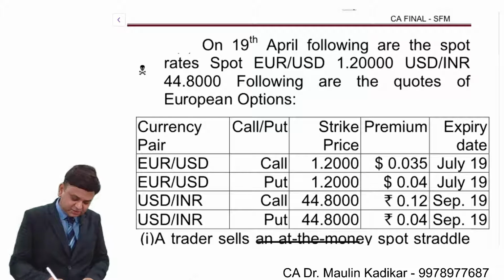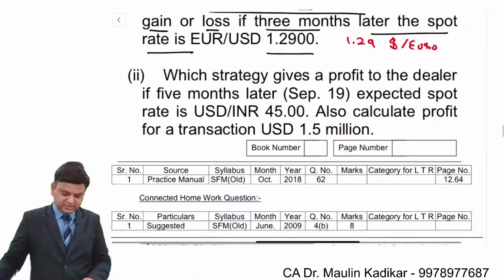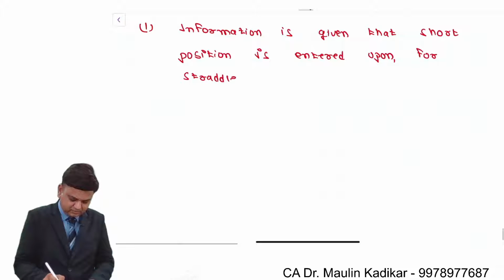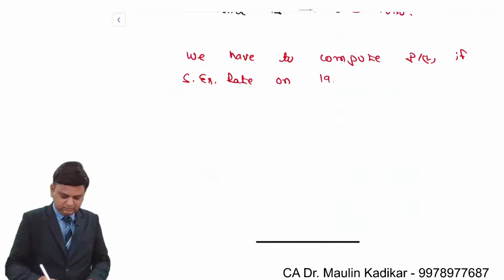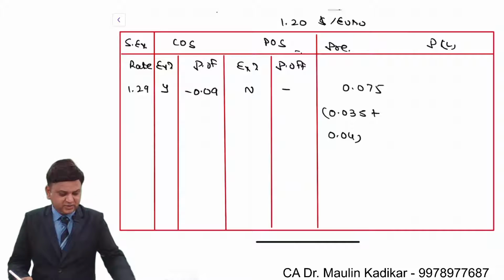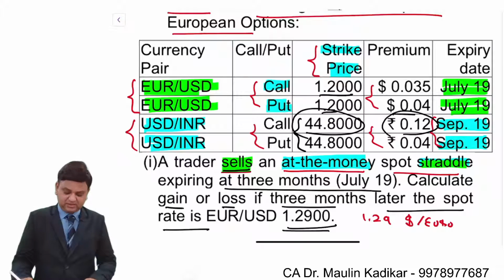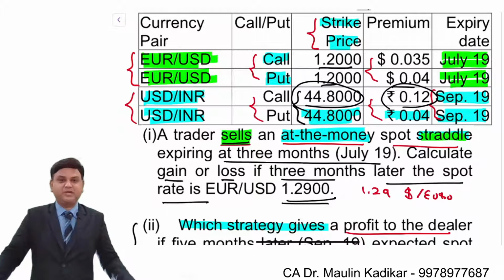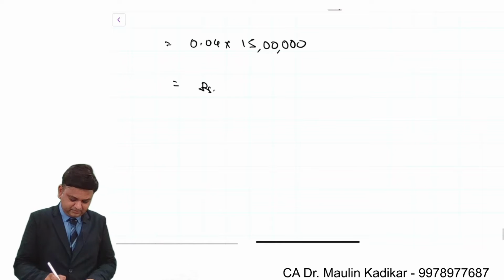Derivatives and Interest Rate Risk Management Concepts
On 19th April following are the spot rates Spot EUR/USD 1.20000 USD/INR 44.8000 Following are the quotes of European Options:

Currency Pair Call/Put Strike Price Premium Expiry date
EUR/USD Put 1.2000 $ 0.04 July 19
USD/INR Put 44.8000 ` 0.04 Sep. 19
(i) A trader sells an at-the-money spot straddle expiring at three months (July 19). Calculate gain or loss if three months later the spot rate is EUR/USD 1.2900.

(ii) Which strategy gives a profit to the dealer if five months later (Sep. 19) expected spot rate is USD/INR 45.00. Also calculate profit for a transaction USD 1.5 million.